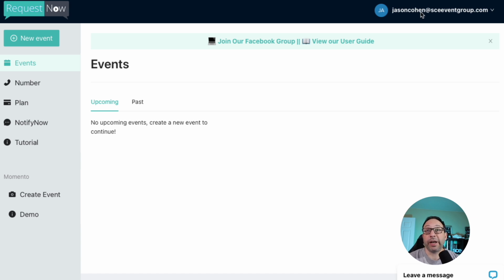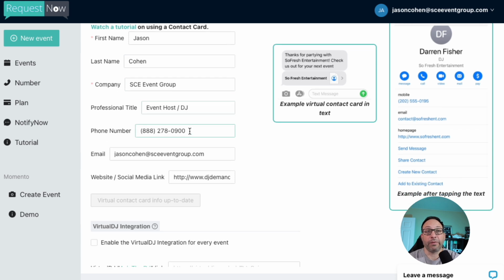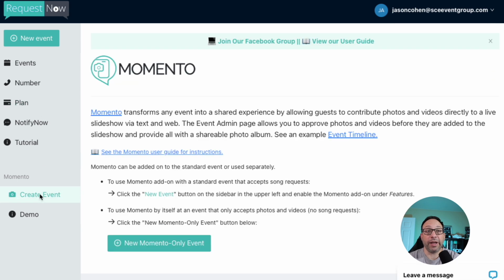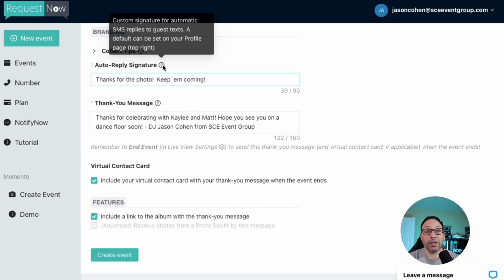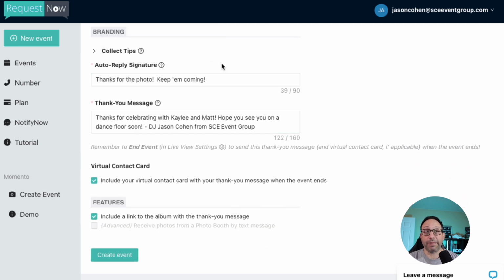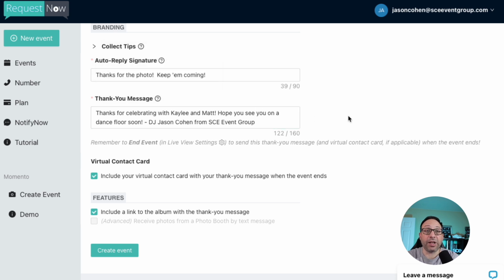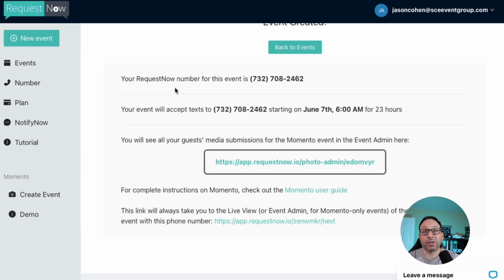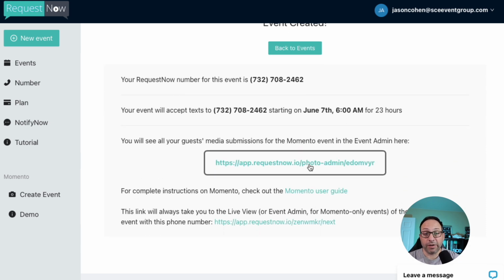Momento Create an Event Tutorial w/ DJ Demand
DJ Demand walks through creating a Momento Event